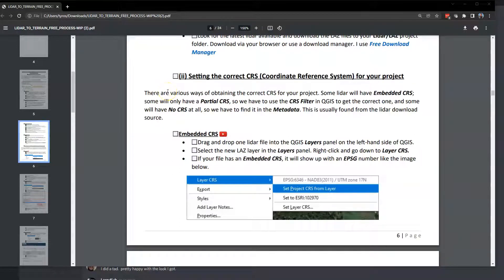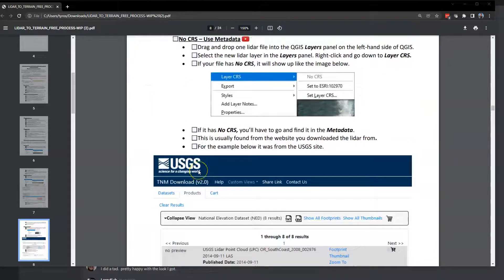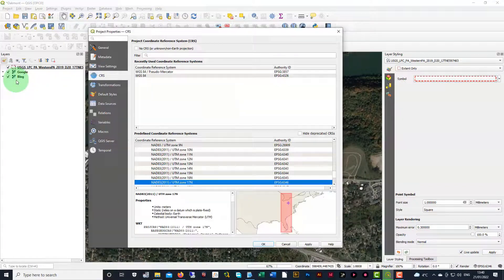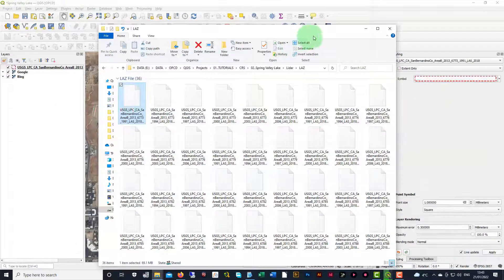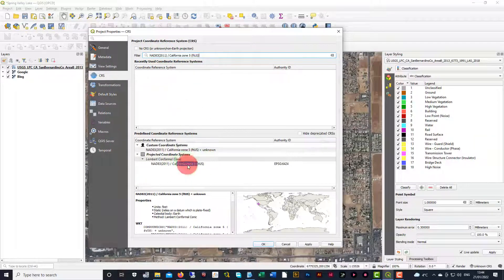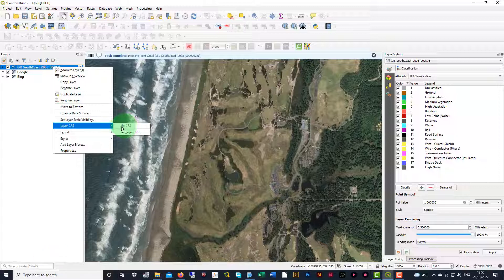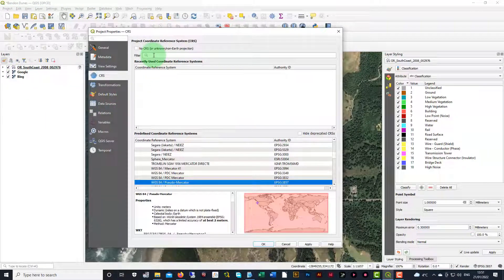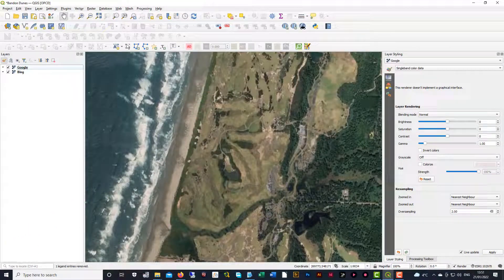QGIS :: Setting the Correct Project CRS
Three methods for setting the correct Project CRS in QGIS:
1. Properly embedded in the LAZ/Dem
2. Filtering the Pre-Defined Coordinate Reference Systems
3. Searching the metadata to locate the projection used for the LAZ/Dem